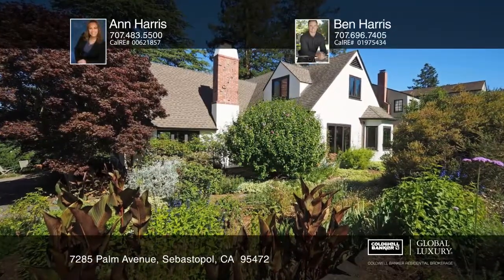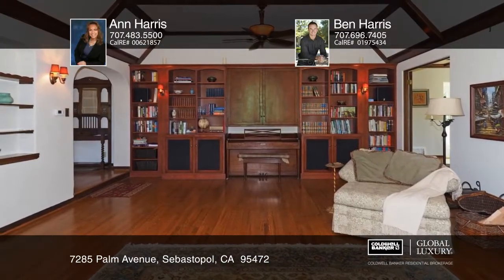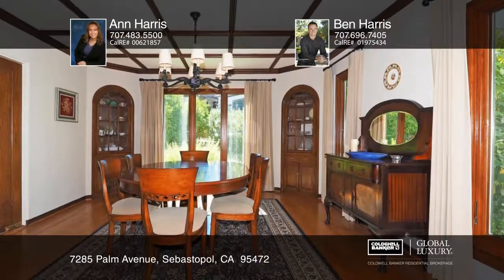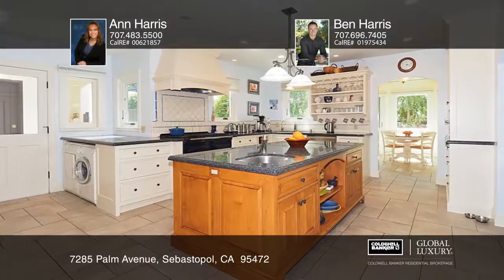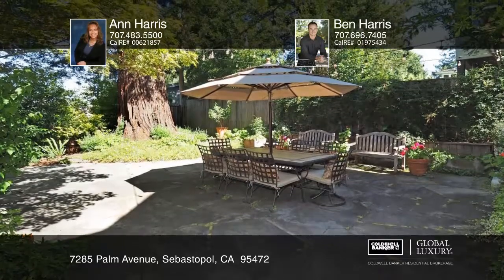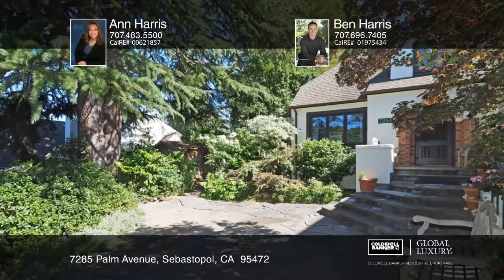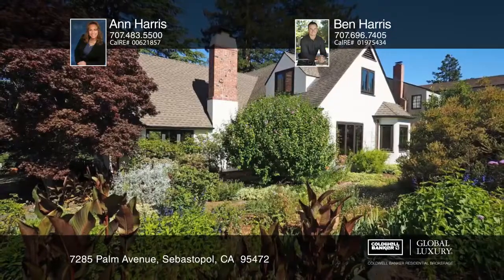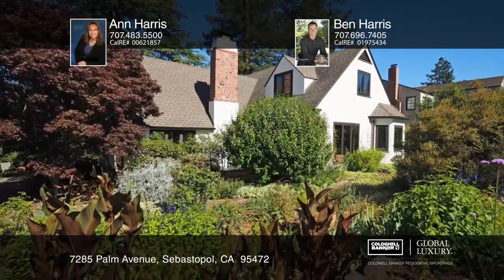7285 Palm Avenue Sebastopol, CA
7285 Palm Avenue, Sebastopol, CA

Period details bring back times of old, as is evidenced by the commanding great room with wood picture windows, rock oak flooring, architectural ceilings, a cozy wood burning fireplace, built-in cabinetry and a beautifully remodeled kitchen and bathrooms. For convenient living, the master suite is downstairs with the remainder of the bedrooms and bathrooms upstairs. A separate room with its own access and plenty of potential is featured. The magical gardens are those of a master gardener and offer complete peace and privacy. This is an opportunity to own one of downtown Sebastopol's finest homes.